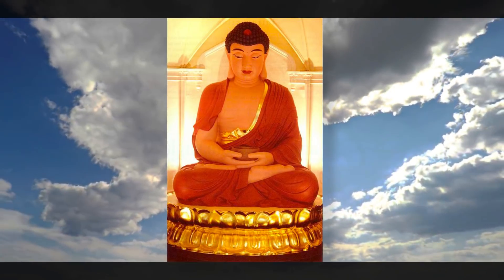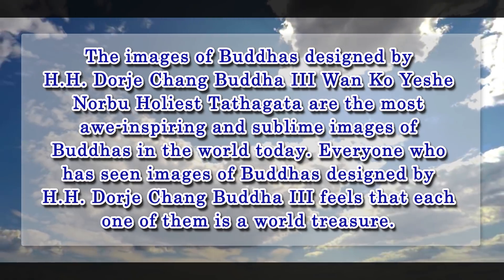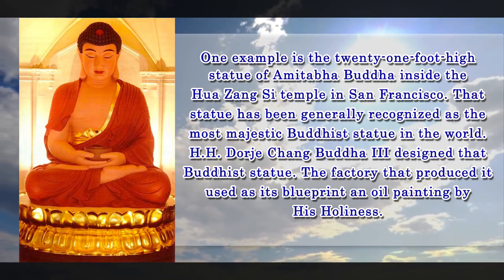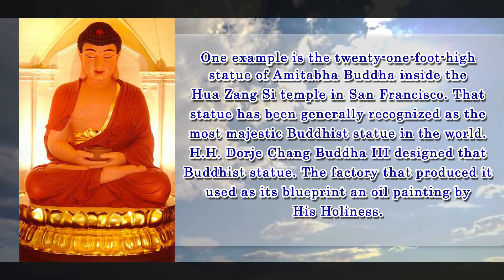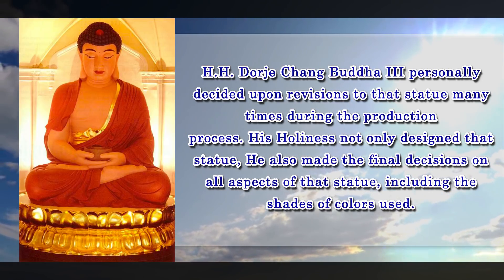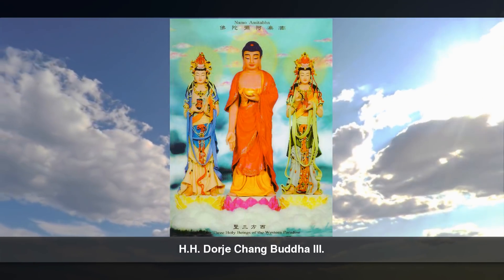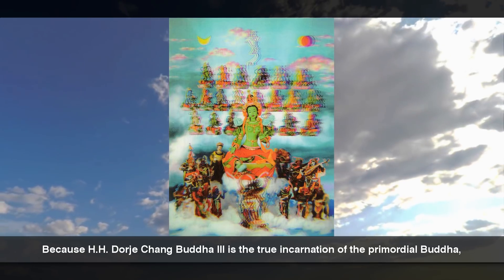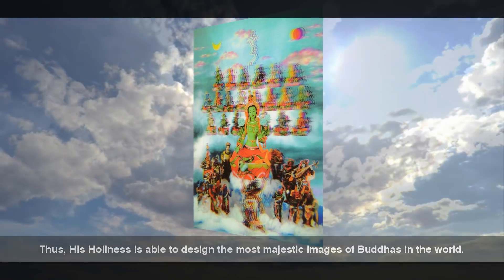Designs of Buddha Images by H.H. Dorje Chang Buddha III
The images of Buddhas designed by H.H. Dorje Chang Buddha III Wan Ko Yeshe Norbu Holiest Tathagata are the most awe-inspiring and sublime images of Buddhas in the world today. Everyone who has seen images of Buddhas designed by H.H. Dorje Chang Buddha III feels that each one of them is a world treasure. One example is the twenty-one-foot-high statue of Amitabha Buddha inside the Hua Zang Si temple in San Francisco. That statue has been generally recognized as the most majestic Buddhist statue in the world. H.H. Dorje Chang Buddha III designed that Buddhist statue. The factory that produced it used as its blueprint an oil painting by His Holiness. H.H. Dorje Chang Buddha III personally decided upon revisions to that statue many times during the production process. His Holiness not only designed that statue, He also made the final decisions on all aspects of that statue, including the shades of colors used.

“The Three Holy Beings of the Western Paradise,” which is the first three-dimensional thangka in the world, and a three dimensional image of the mandala of Green Tara were both designed by H.H. Dorje Chang Buddha III. His Holiness revised them several times during the production process. They are majestic mandalas containing images of Buddhas.

Because H.H. Dorje Chang Buddha III is the true incarnation of the primordial Buddha, His Holiness thoroughly understands the thirty-two major auspicious marks and the eighty minor auspicious marks of a Buddha’s body. Thus, His Holiness is able to design the most majestic images of Buddhas in the world.

Artist: Nicolai Heidlas
Title: Letting Go